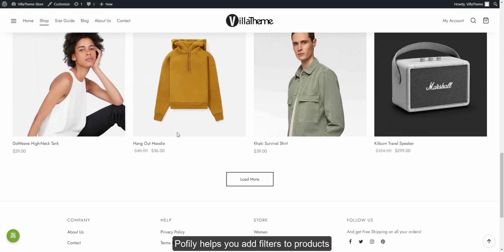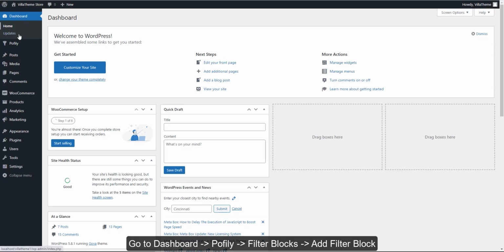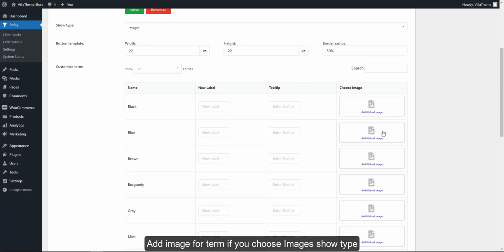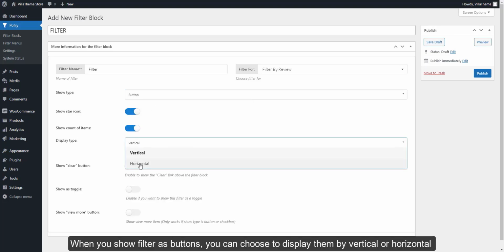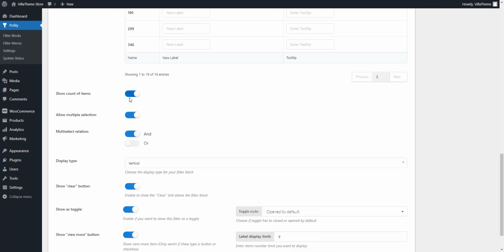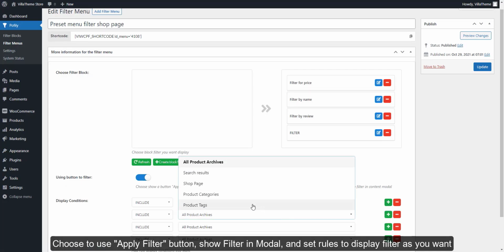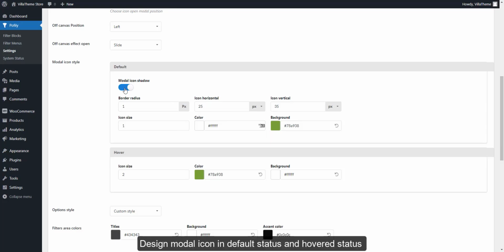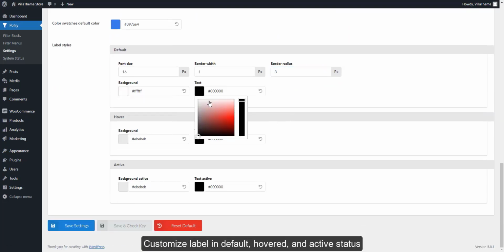How to install and use Pofily - WooCommerce Product Filters premium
Pofily helps you add filters to products. With various options of Filters the plugin provides, customers can search for their in-need products with just a few manipulations. Users can design how to show filters on the frontend with Customize settings, choose place to display filter by using shortcode or adding rules, make the Filter look friendly and convenient to use for customers.

This video guides you on how to install and use Pofily - WooCommerce Product Builder

00:03 Intro
00:45 How to install the plugin
01:16 Create Filter Blocks - Filter By Taxonomy
02:39 Create Filter Blocks - Filter By Price
03:27 Create Filter Blocks - Filter By Review
03:52 Create Filter Blocks - Filter By OnSale/InStock
04:16 Create Filter Blocks - Filter By Name
04:26 Create Filter Blocks - Filter By Metabox
05:23 Create Filter Menus
06:26 Manage Settings - Show Filter in modal
07:56 Manage Settings - Customize Filter area